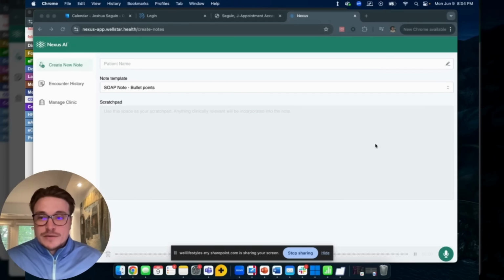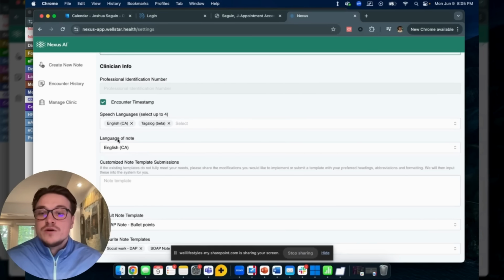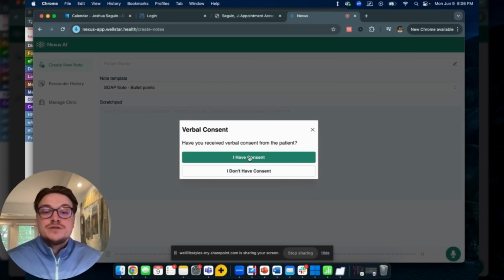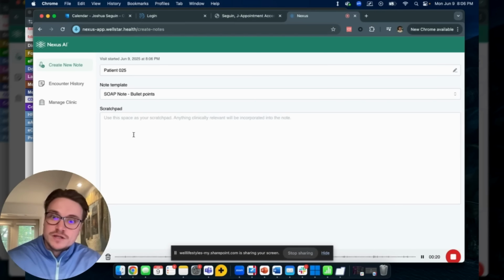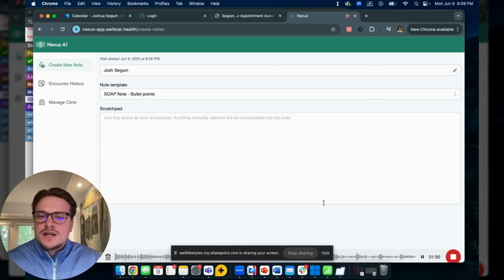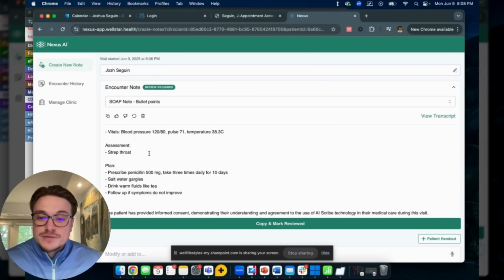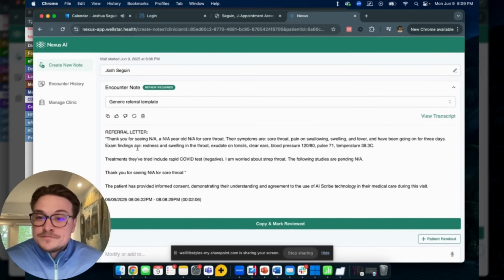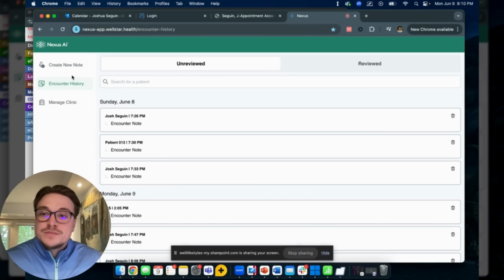Nexus AI Demo™ (standalone application)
Nexus AI is an ambient scribe solution that helps reduce the burden of clinical documentation by automatically generating structured clinical notes during patient visits. It’s designed to work alongside your workflow—no need to pause or dictate.

- Accurate, structured clinical notes captured in real time.
- Reduced administrative burden during and after patient visits.
- Improved patient engagement by allowing physicians to focus more on the conversation.